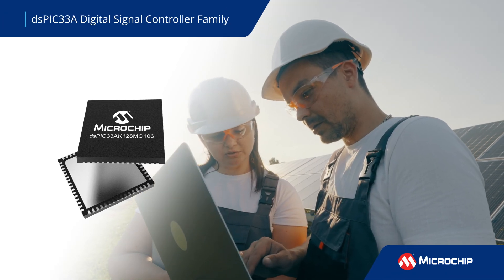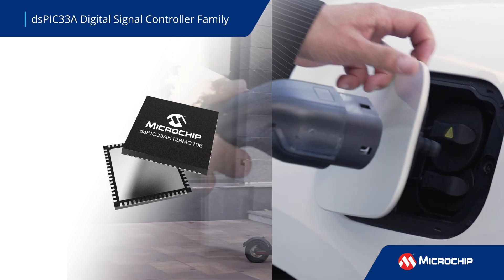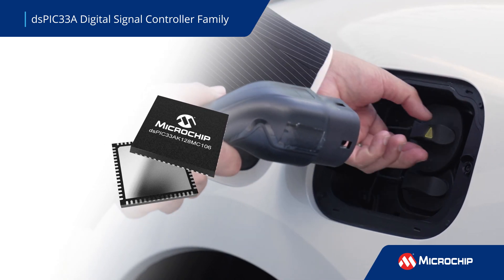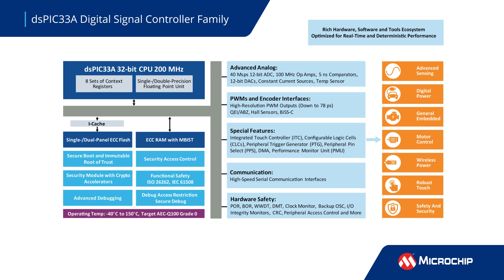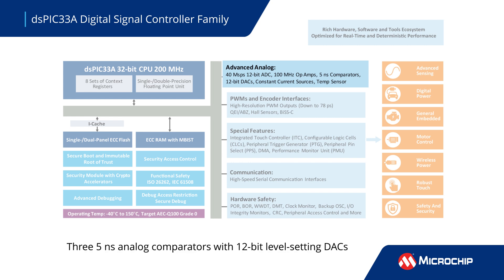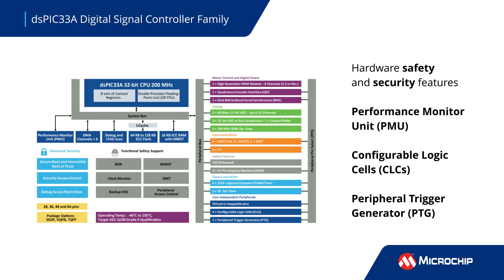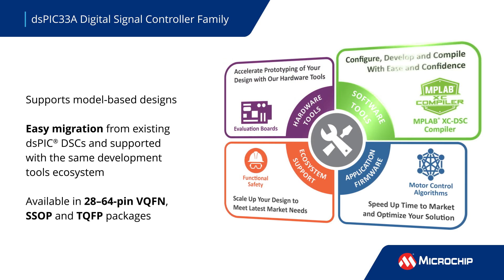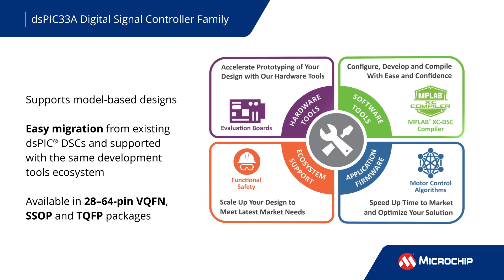Introducing the New 32 bit dsPIC33A DSC Top Features and Capabilities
Discover the future of industrial automation, sustainable solutions and automotive systems with the dsPIC33A family of 32-bit Digital Signal Controllers (DSCs). To meet complex embedded, real-time control demands, dsPIC33A DSCs feature an advanced instruction set architecture and a powerful 200 MHz CPU. These DSCs offer hardware security, and their robust safety features enable reliable operation of safety-critical applications, Other integrated peripherals enable multifunctional execution to streamline system efficiency.